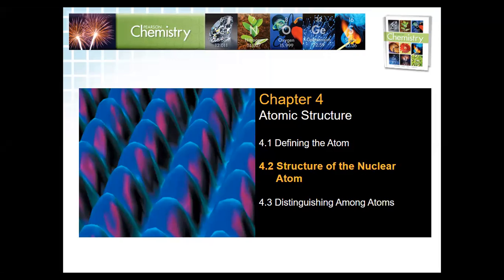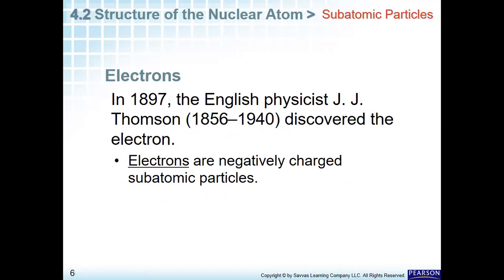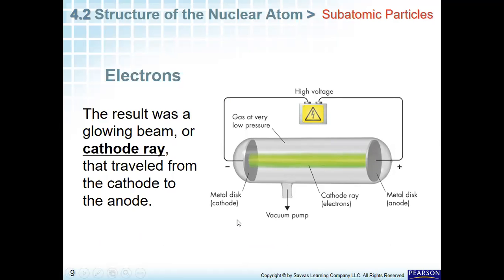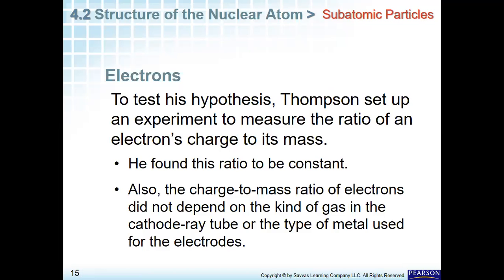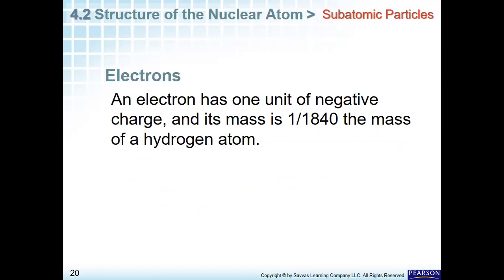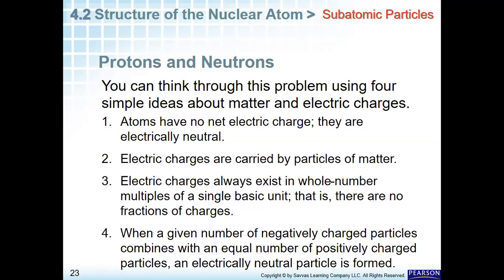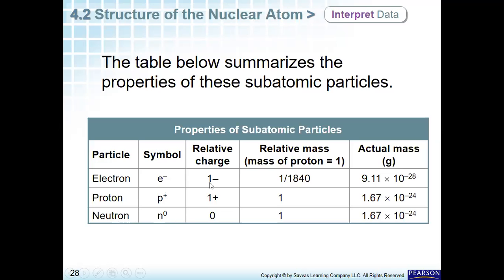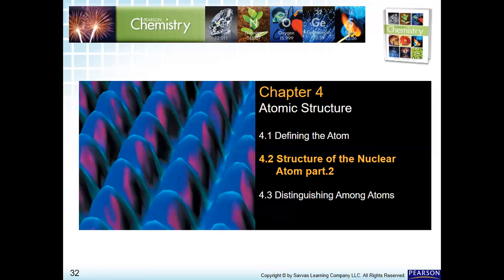Grad 9 Science Week 12 Ch 4 L 2 Structure of the Nuclear Atom part 1